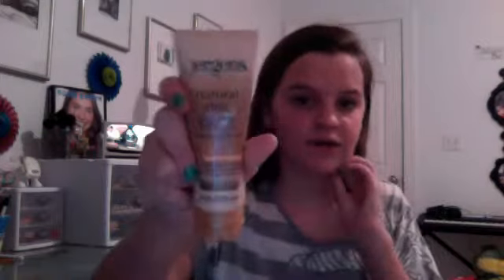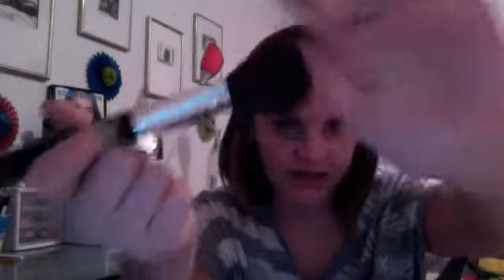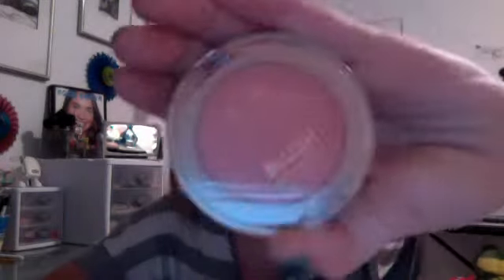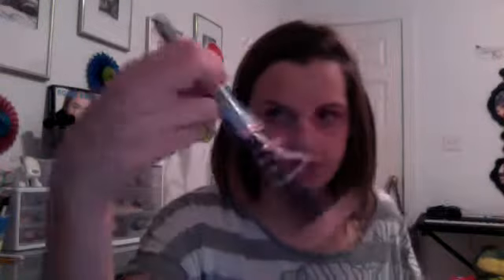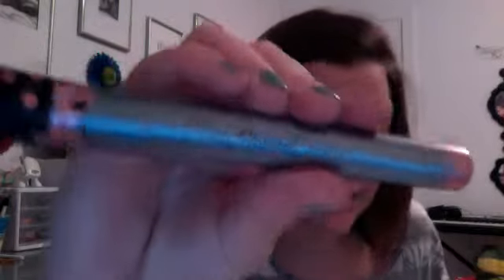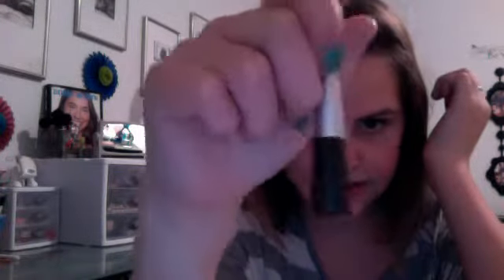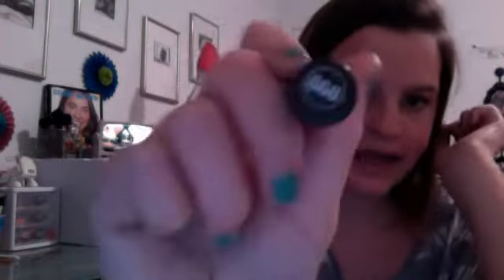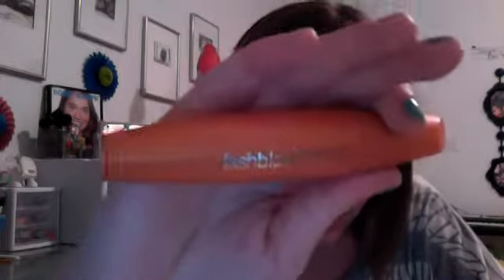Drugstore Must-haves for Everyday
I don't know what rate is, but if you know than do that too.. and like. Cuz i like... Yep. Yeppers Peppers. So yeah.